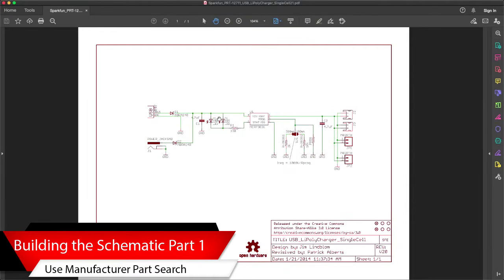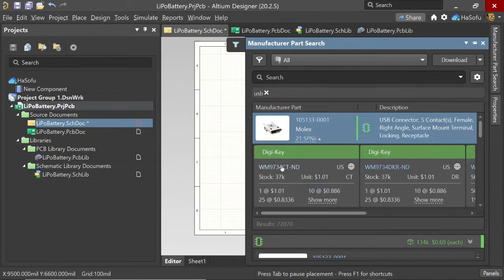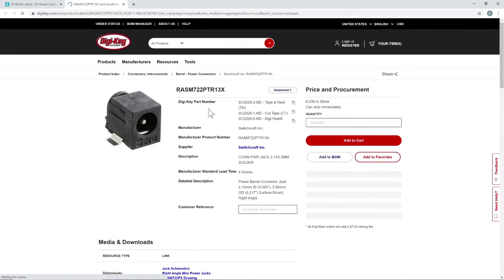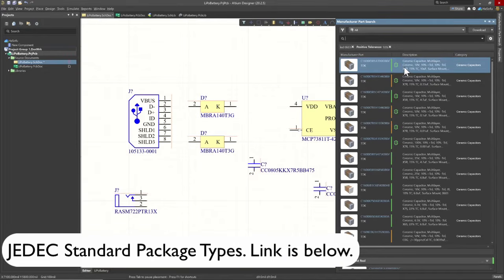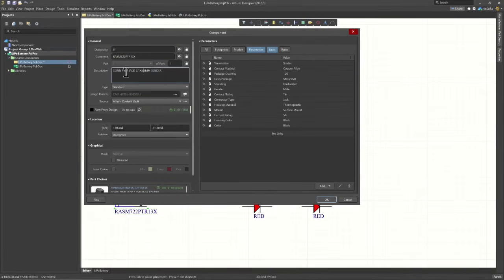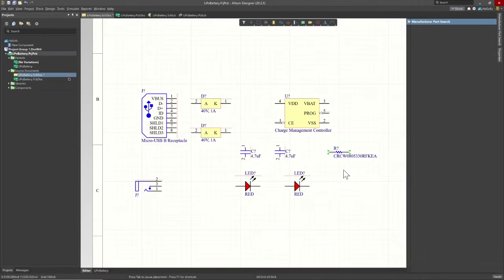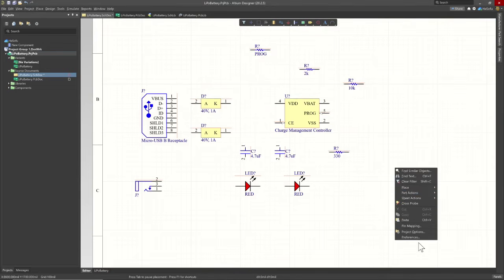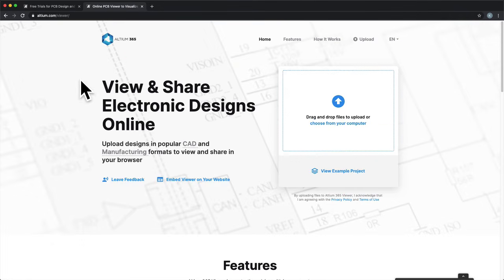PCB Design Tutorial 02 for Beginners (Altium v20) - Schematic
Welcome to this PCB design tutorial for beginners using Altium Designer 20. In this video you'll learn how to find parts quickly and put them into the schematic.

It's a Lithium Polymer single cell battery charger. As per their description
If you need to charge LiPo batteries, this simple charger will charge 3.7V LiPo cells at 500mA or 100mA.

The PCB incorporates a charging circuit, status LED, selectable solder jumper for 500mA or 100mA charging current, external LED footprint, and we're using micro-USB instead of mini-USB.

Schematic
Creating schematics in Altium Designer 20 is easy as ever, using the Manufacturer Part Search feature. We use it as one of the four main methods to placing parts.

I really like this method because the PCB footprints are already attached to the schematic symbols. So the time saved is amazing, because creating parts from scratch can get very tiring.

The Manufacturer Part Search eliminates the extra hassle.

Here are the main things you'll learn below:
- how conduct a parametric search for parts among various electronic vendors directly within Altium
- what a 0603 or 0805 package type is for a resistor or a capacitor
- be introduced to the concept of design variants
- how to place discrete components and devices such as resistors, capacitors, power jack, an integrated circuit (IC) chip
- how to place a note on the Altium schematic
- why you can choose a 1% tolerance or 5% tolerance resistor sometimes and still spend the same amount on a 10% resistor
- how to use X to flip a schematic part horizontally
- how to use Y to flip a schematic part vertically

If you would like to learn more about PCB design, check out my free PDF - 7 Secrets to Becoming A Professional PCB Design Engineer -

My Professional Gear Collection:

Audio Equipment 🎧
Blue Yeti Microphone
Lavalier Microphone
Microphone Stand

Computers 💻
ASUS ROG Strix G15
M1 MacBook Pro

Computer Accessories 🖱️
Docking Station
Bluetooth Keyboard

Teaching Tools 📚
Tablet/Display
Graphing Calculator
Scientific Calculator

Storage Solutions 🗄️
2 TB SSD
128 GB SD Cards